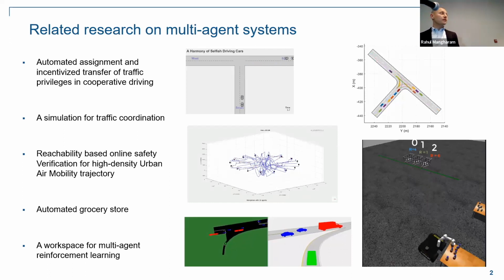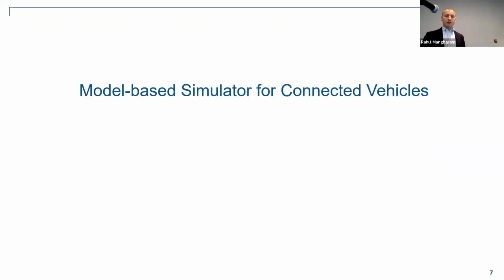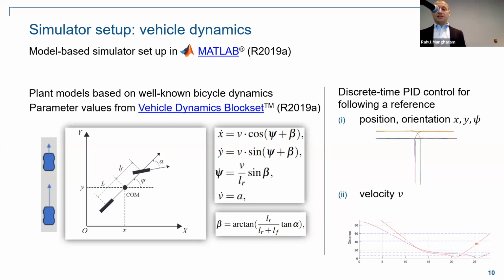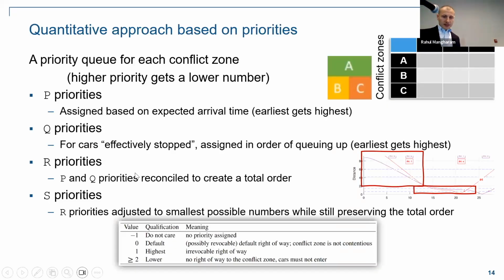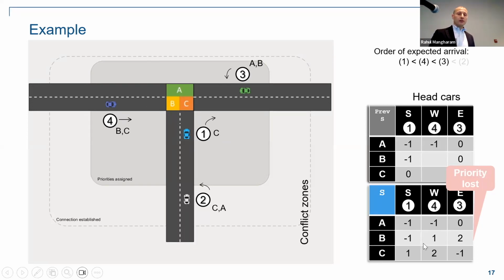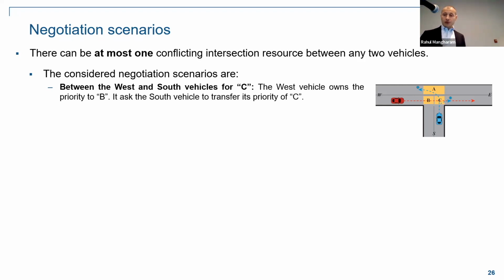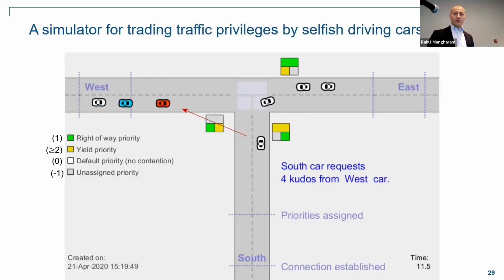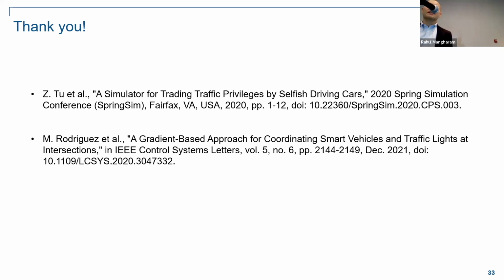Roberto Valenti - Mathematical Models for Cooperation and Safety in Multi-agent Transportation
IROS'24 MAD Games: Multi-Agent Dynamic Games Workshop
Organized by Rahul Mangharam, Hongrui Zheng, Johannes Betz and Venkat Krovi